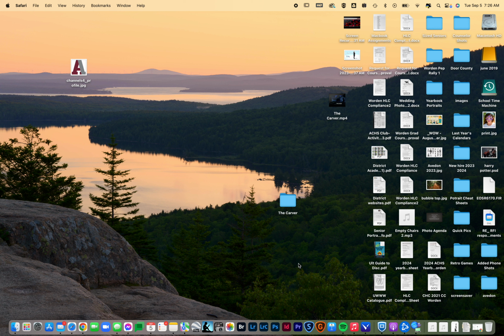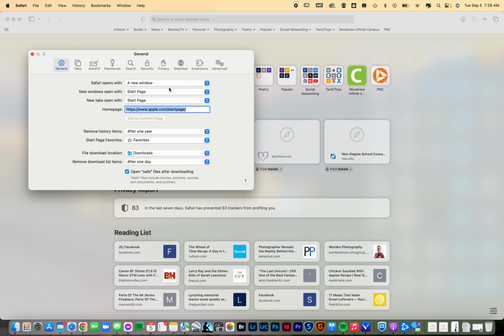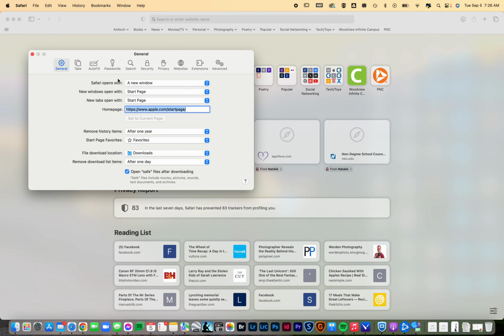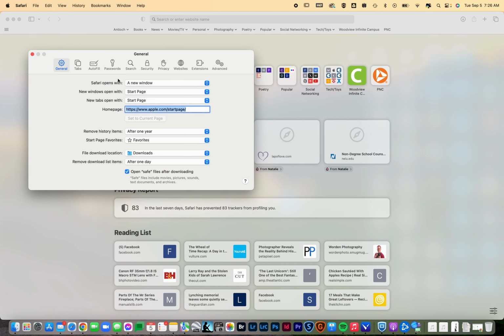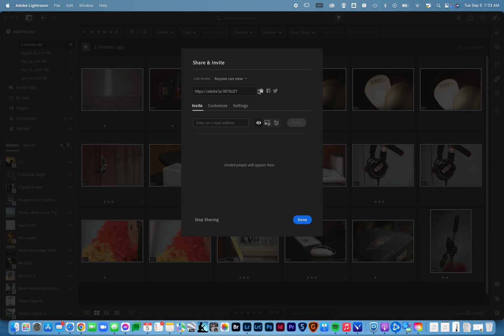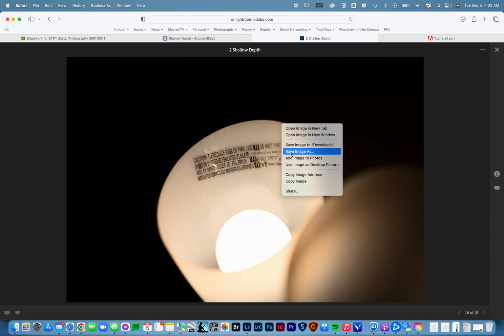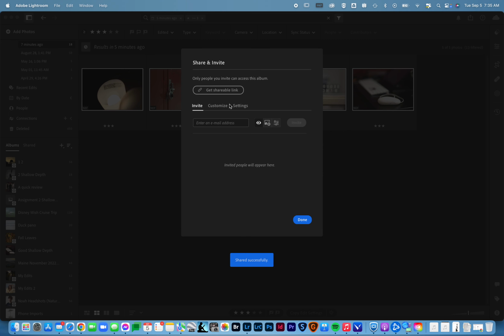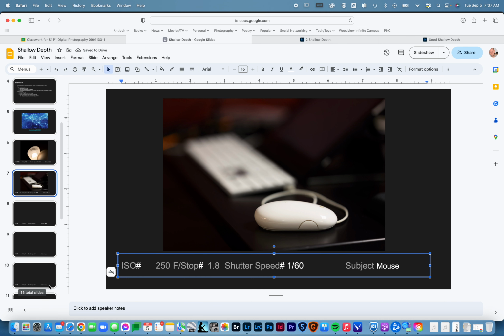Class Lightroom Basics Start to Finish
Everything you need to know about getting pictures into Lightroom, sorting them, and sharing them with me from start to finish.